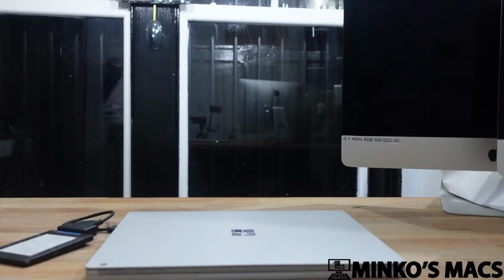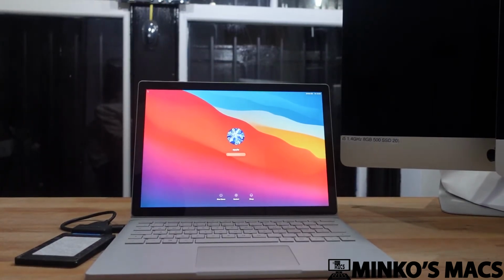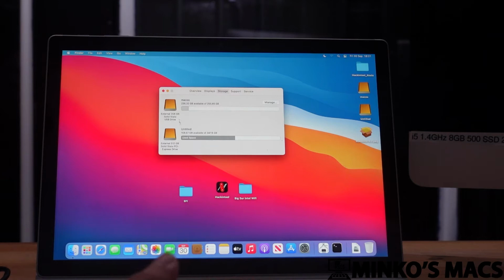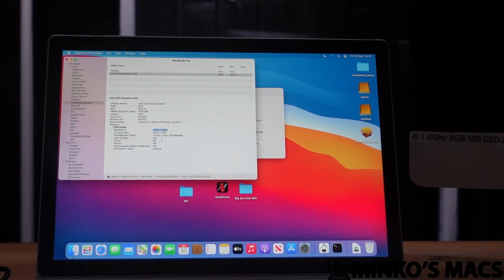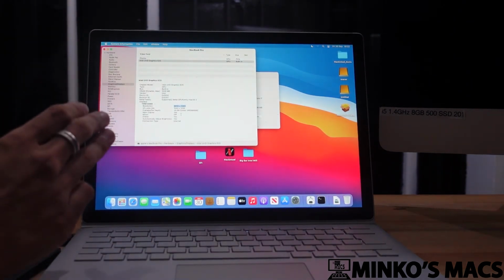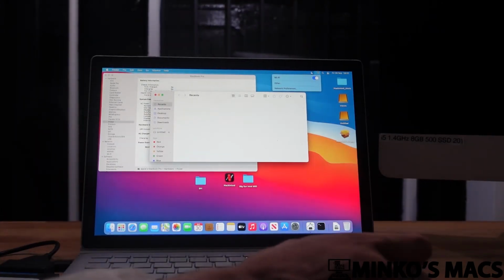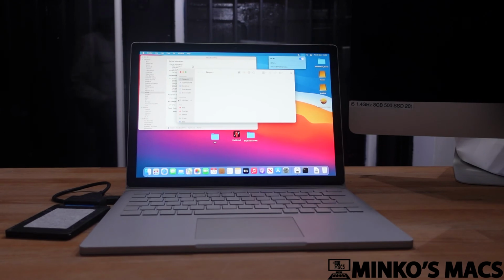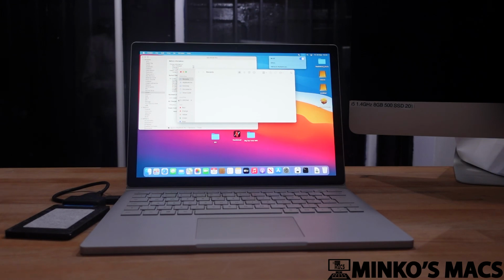Hackintosh overview ~ Surface Book 2 i7 8650u 16GB ram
Here we take Microsoft surface book 2 that has an i7 8650u & 16GB and turn it into a comical hackintosh;

A Microsoft machine running their competitors OS!?

Lets take a good look at how well it runs, what works and what does not in this Minko's macs "Hackintosh overview"!

Shoreditch branch:
Address: 16 Spelman St, London E1 5LQ, United Kingdom

Lewisham branch:
Address: 8 Manor Park, Lee High Rd, London SE13 5PB, United Kingdom

Camden branch:
Address: 5 Ferdinand St, Chalk Farm, London NW1 8ES, United Kingdom

Please only ask question via YouTube, if you would like to inquire about prices or any other repairs, we are happy to oblige over the phone;

If you are calling for support pertaining to any of our YouTube videos, we will be unable to assist you over the phone.